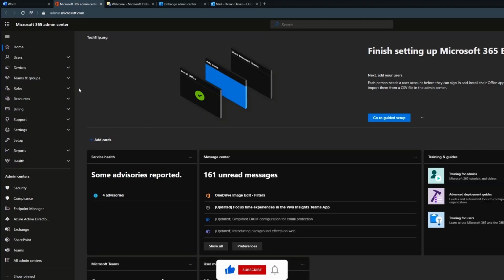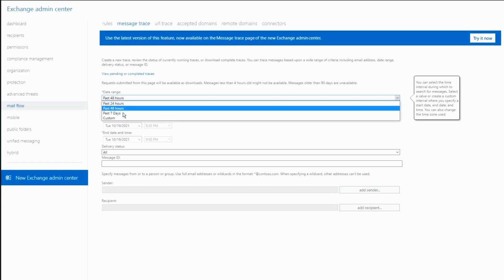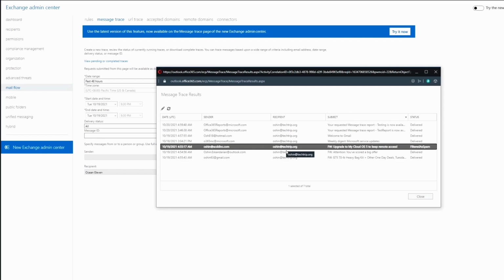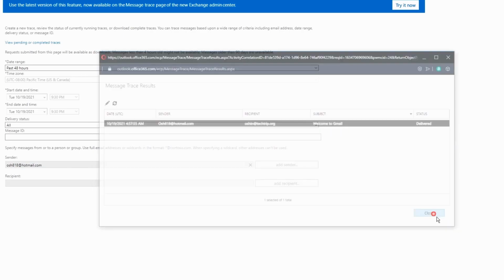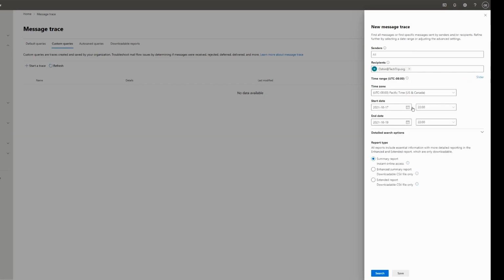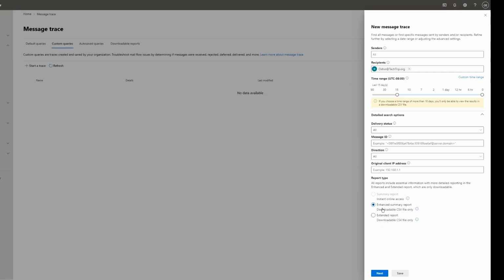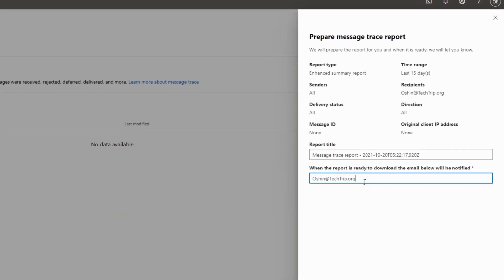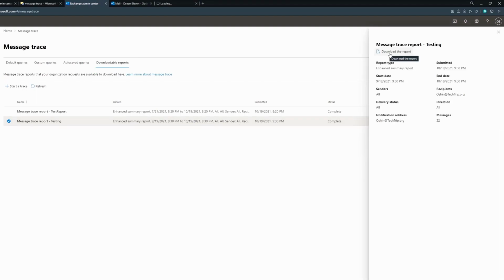How to use Message Trace in Exchange Online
Hi Everyone,
Today, I will show a way to check whether an email is received, rejected, or delivered by Exchange Online in your organization.  The tool that I'm going to use is called message trace.